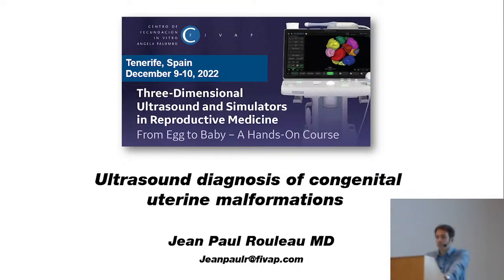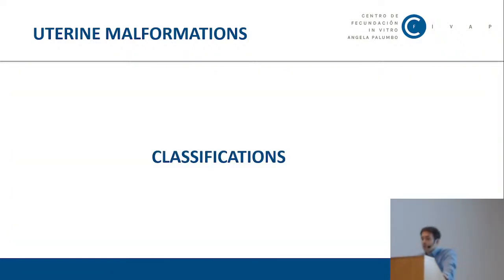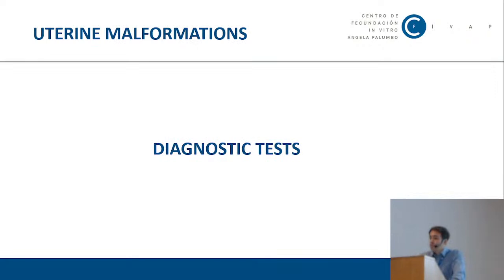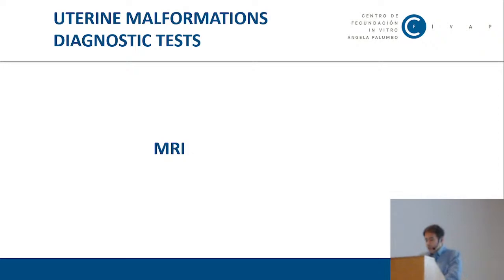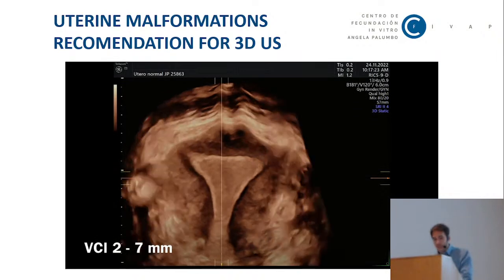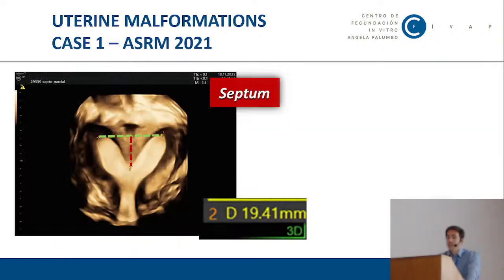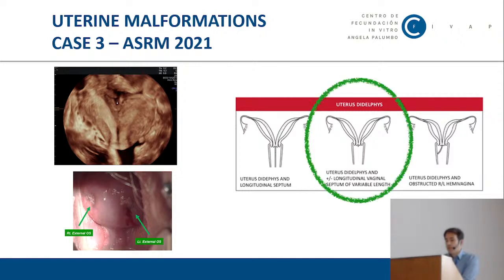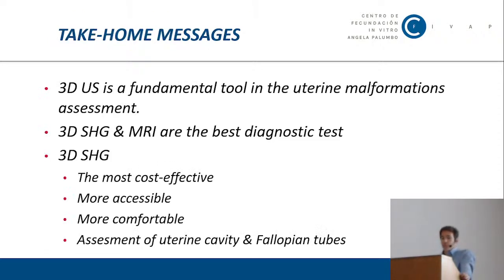Ultrasound Diagnosis of Congenital Uterine Malformations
Jean Paul Roleau, MD, FIVAP, Tenerife, Spain